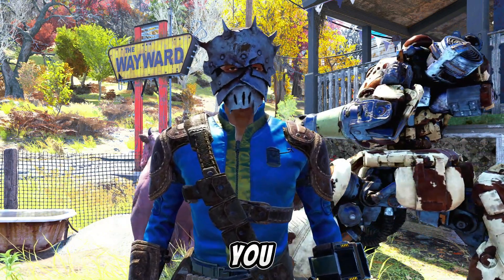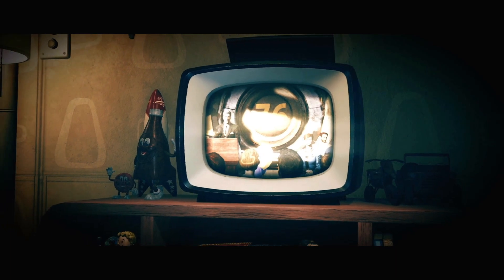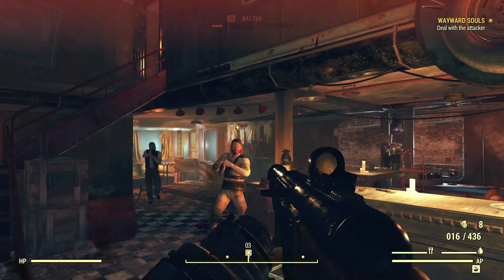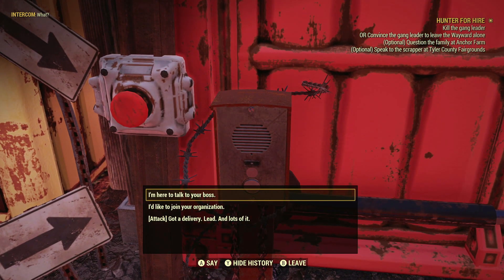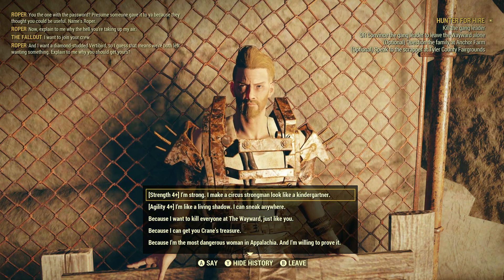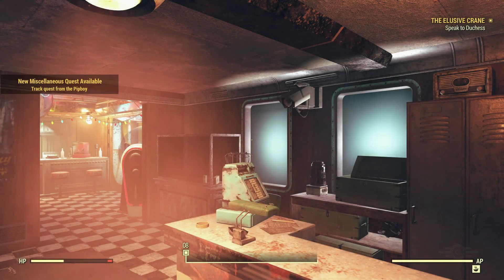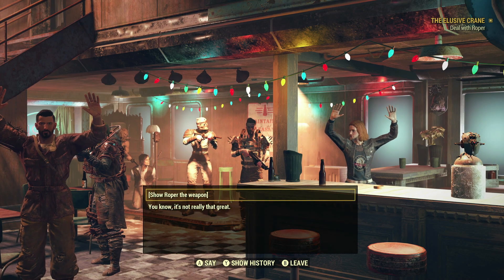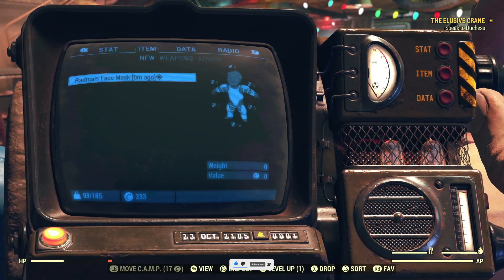Fallout 76 | A Rare Mask Quest | Radicals Face Mask Location/Quest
YOU WILL LEARN HOW TO GET THE RADICALS FACE MASK AND THE QUEST FOR IT!

In this video, I will be showing you how to get the radicals face mask! This rare mask is only rare because it's kinda hidden on how you exactly get it and its location unless, of course, you search it up! But this was added in the wastelanders DLC and I think it looks really cool and is something you should get your hands on in fallout 76!